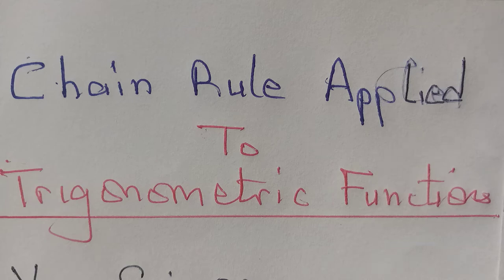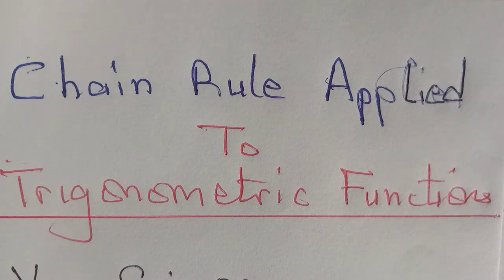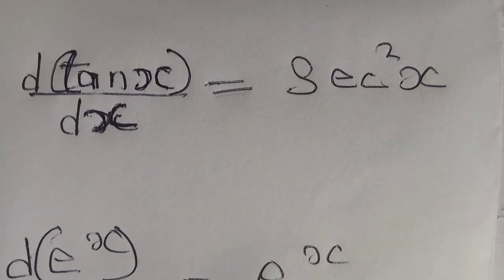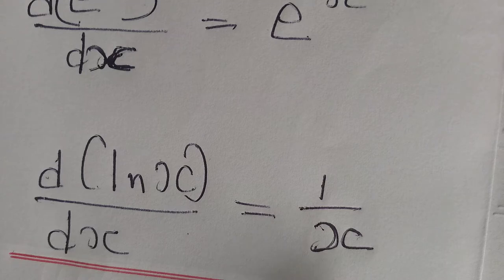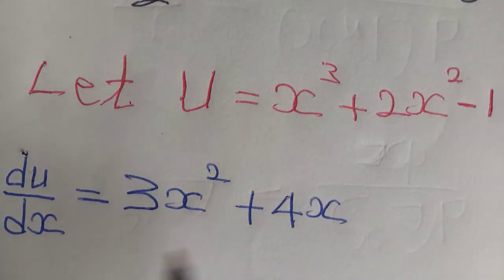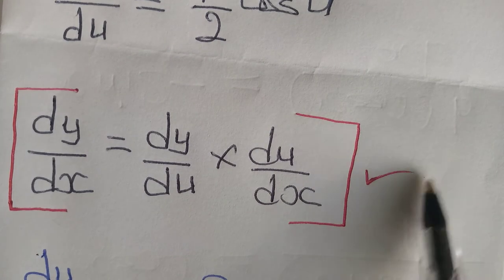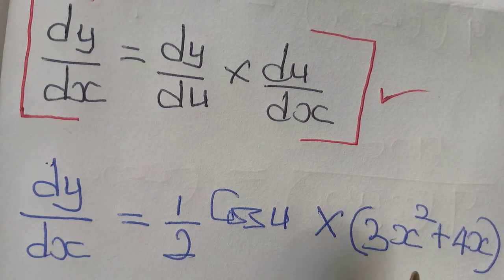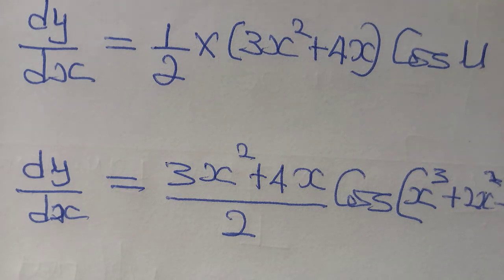CHAIN RULE APPLIED TO TRIGONOMETRIC FUNCTION.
In this video, we applied Chain Rule to solve Trigonometric problem.
We also showed the differentiation of exponential and logarithmic functions.